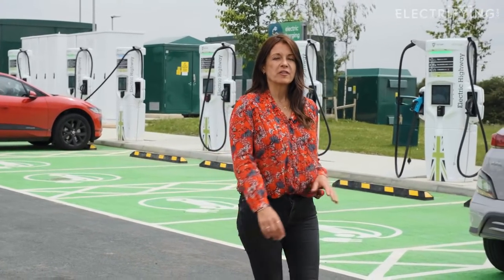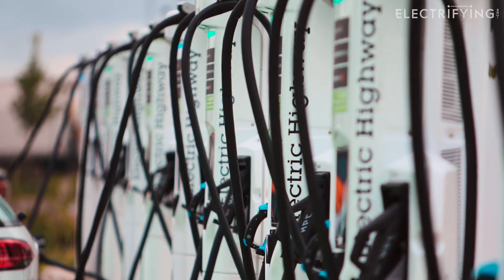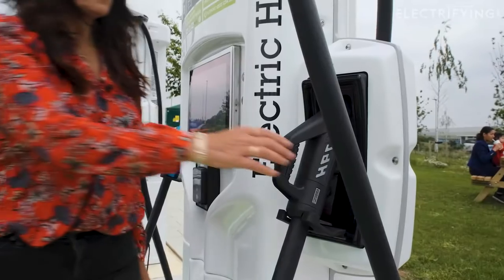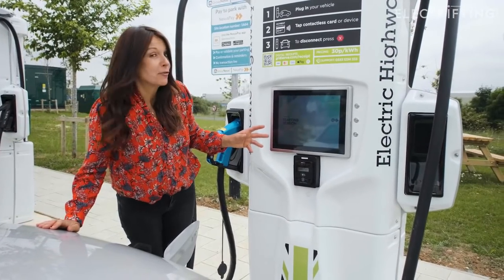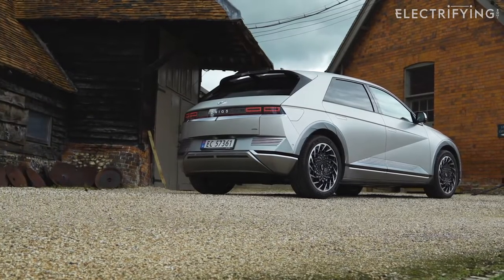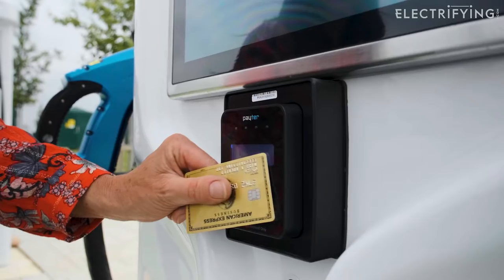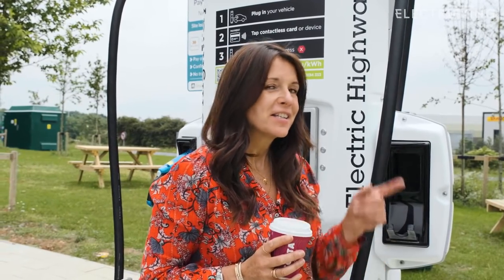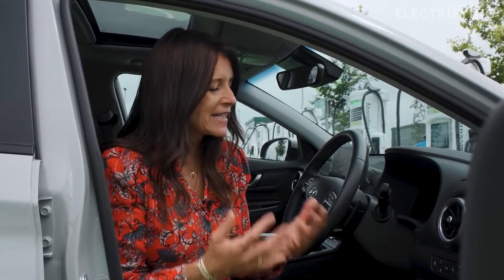Guide to EV chargers: How to use Gridserve Electric Highway 350kW rapid chargers / Electrifying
In the first of a new series explaining how to use on-street and public chargers, we take a look at Gridserve Electric Highway's 350kW rapid chargers.

Ginny visits the firm's new EV charging hub at Junction 1 just off the M6 to explain more.

Perhaps you're in the market for a used electric or hybrid car.